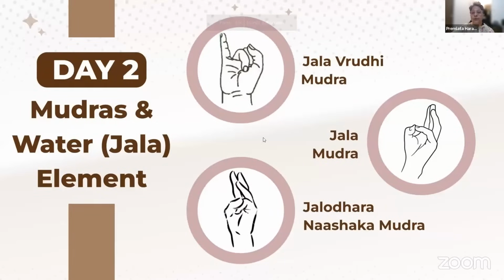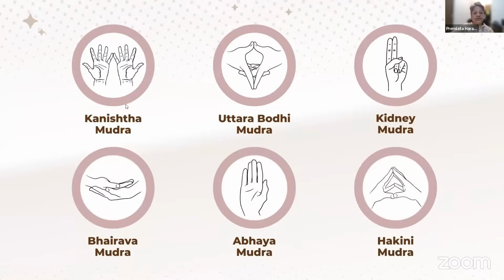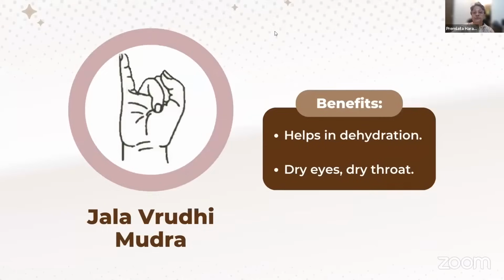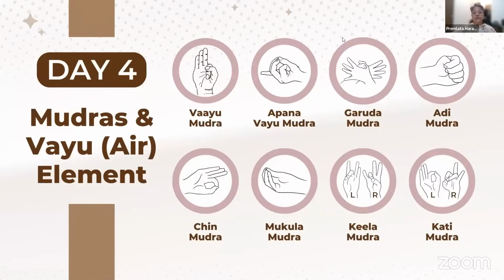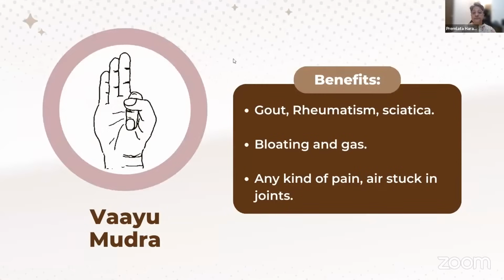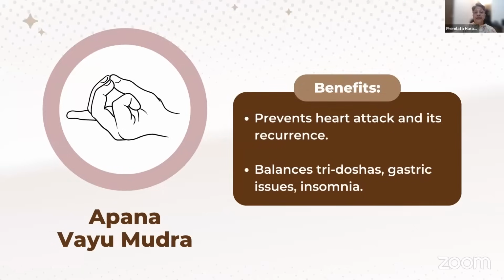5-Day Hand Mudra Workshop | Day 4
For any questions / doubts please message on Whatsapp

About : Saurabh Bothra is a Government certified yoga teacher, IIT Grad & TEDx speaker. He has a teaching experience of 10+ years and has taught 5.5 lac+ people.